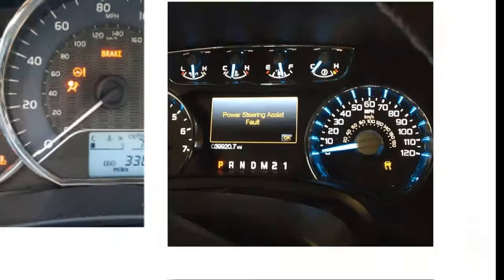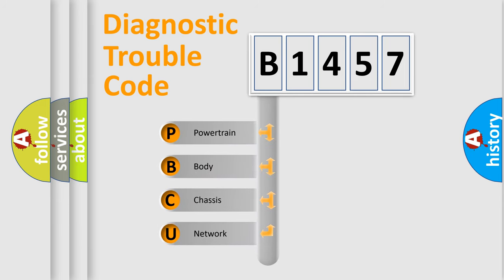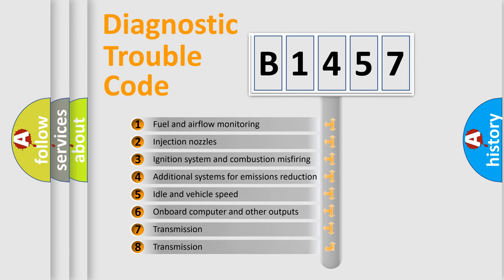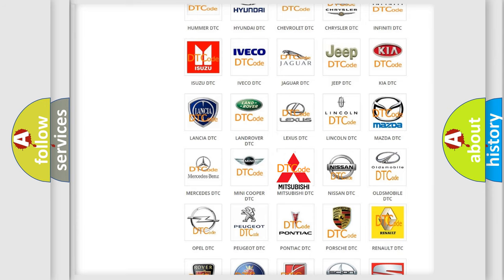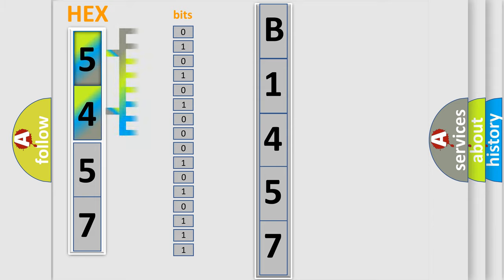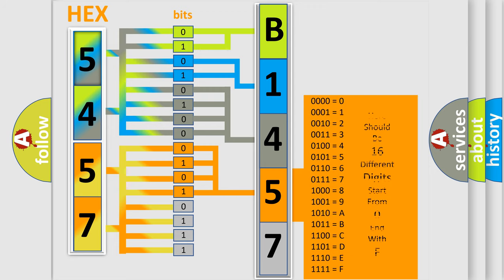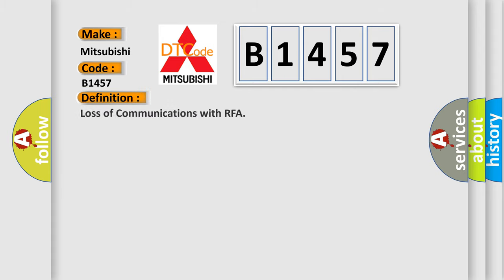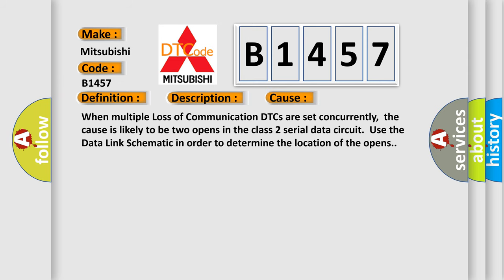DTC Mitsubishi B1457 Short Explanation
Contents:
0:21 Basic DTC analysis according to OBD2 protocol standard.
1:48 Insight into programming
2:58 A diagnostically understandable description of the Diagnostic Trouble Code
3:05 Basic error definition

Make:
Mitsubishi
Code:
B1457
Definition:
Loss of Communications with RFA
Description:
Conditions for Setting the DTC.The ignition is turned to the ON position,and a module on the class 2 serial data circuit does not receive the RFA ID for 5 seconds.
Cause:
When multiple Loss of Communication DTCs are set concurrently,the cause is likely to be two opens in the class 2 serial data circuit.Use the Data Link Schematic in order to determine the location of the opens.